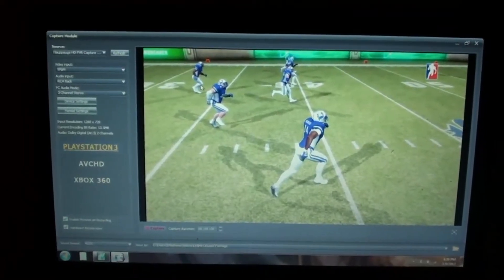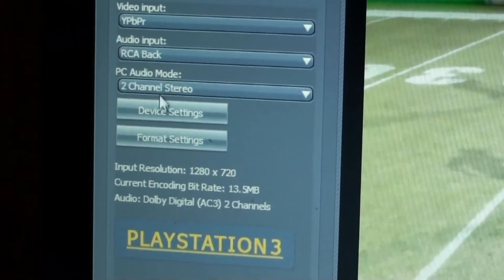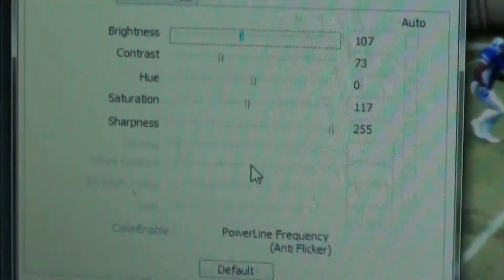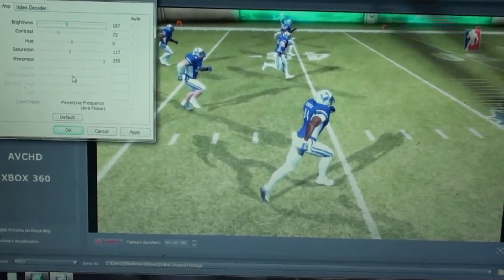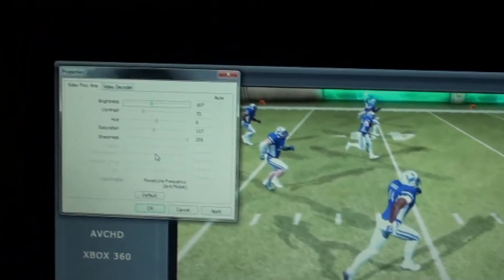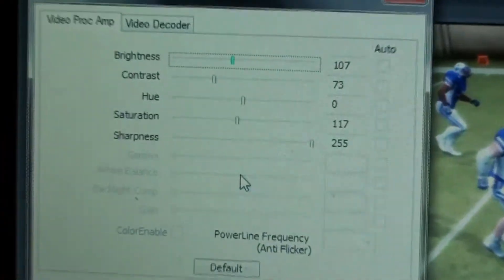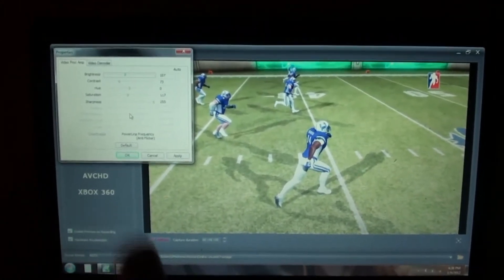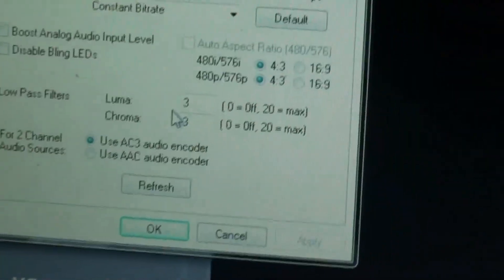Best HDPVR Quality Tutorial [Without Sony Vegas]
This tutorial will help you a lot!